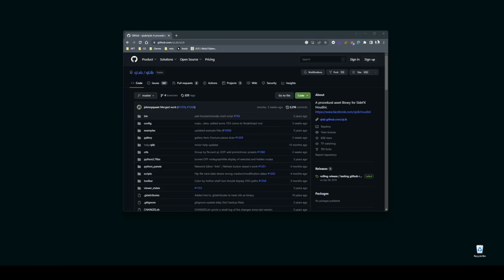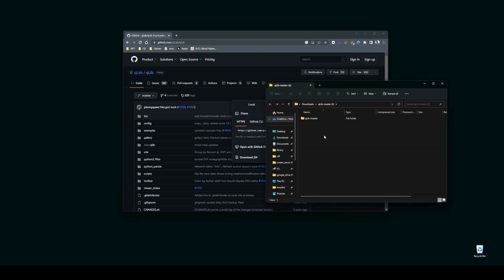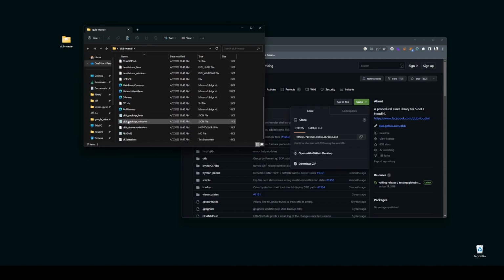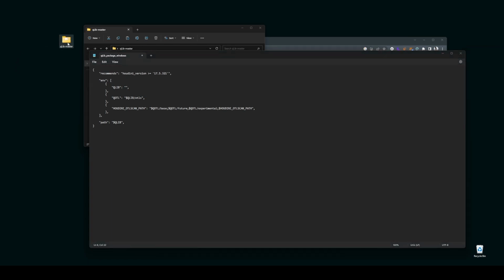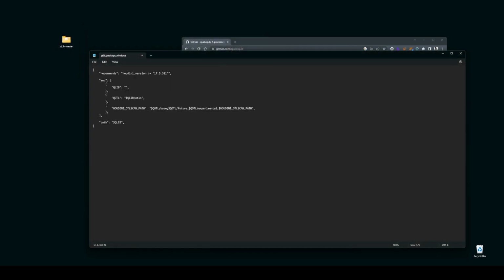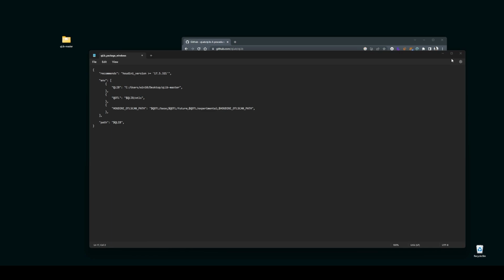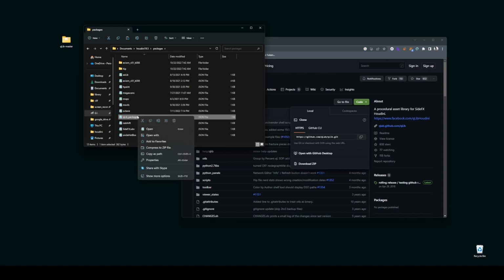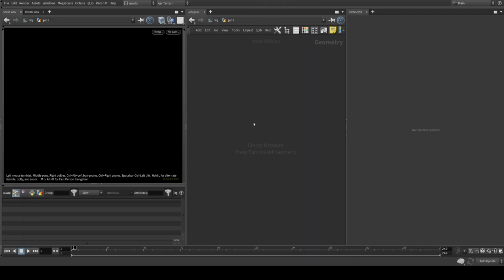Install Qlib Tools For Houdini - Easy and straight-to-point video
This is using the packages method

let me know if you still have difficulties installing

If you like the content and want more from me,